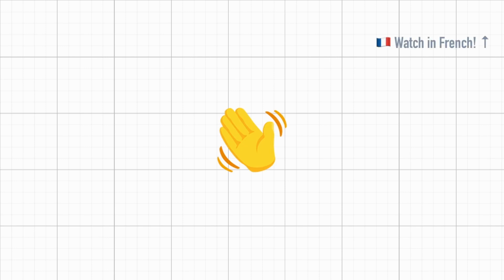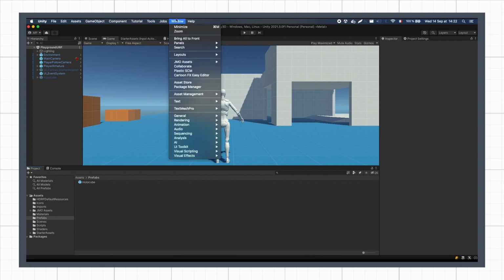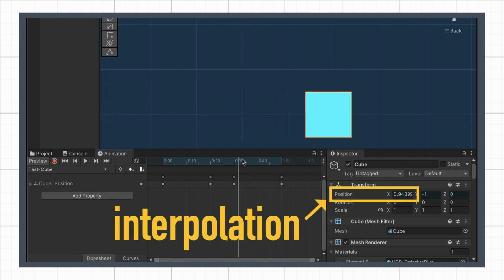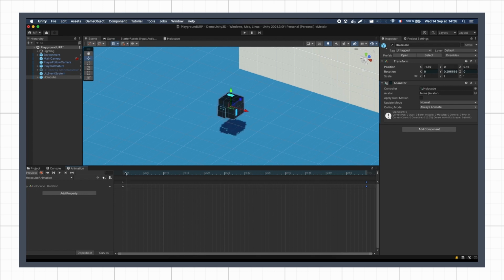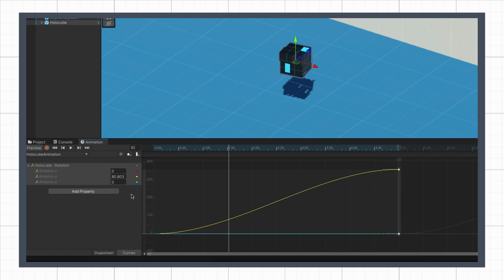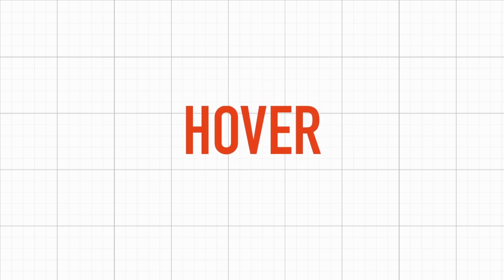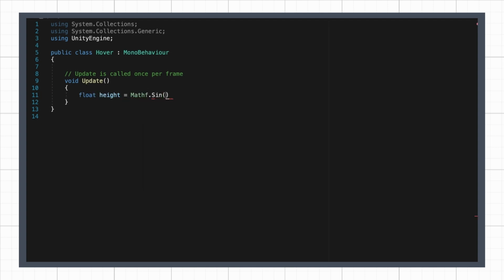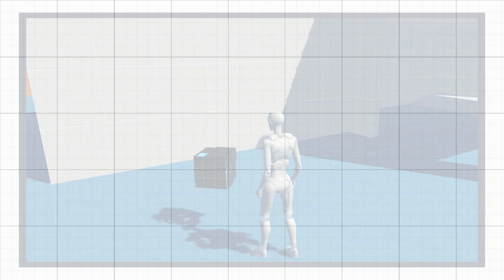💡 How to give life to your game objects (Unity/C# tutorial 🇬🇧)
Let's have a look at two methods to create some nice animations for our game objects, so that they better grab the players' attention :)